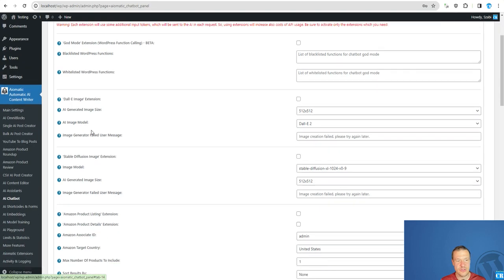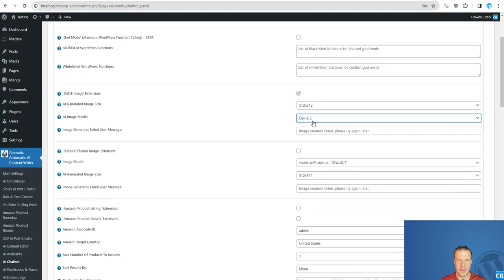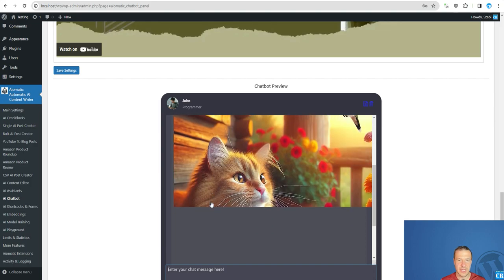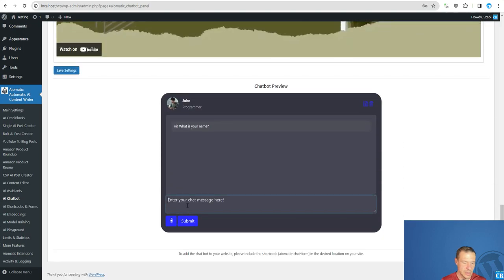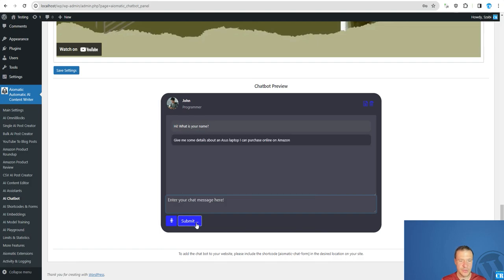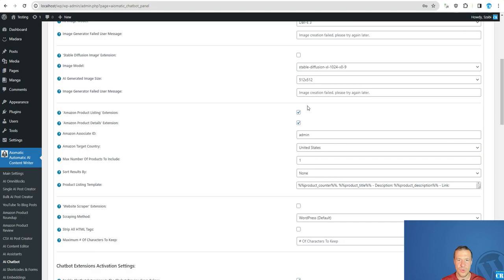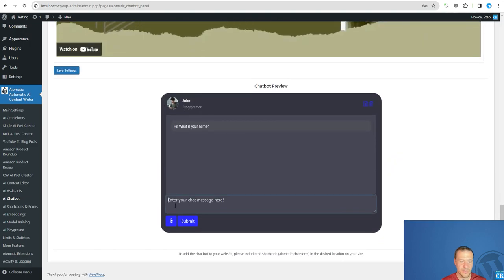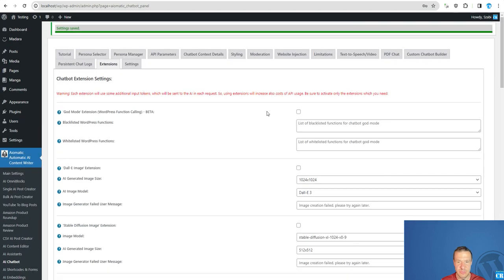Chatbot Extensions! God Mode, Scrape Sites, Create AI Generated Images, Amazon Product Info And More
🤔 ABOUT THIS VIDEO 👇
Starting from today's update, the Aimogen plugin will be able to provide a very advanced chatbot, as it will be possible for it to scrape any website, generate AI images (using Dall-E or Stable Diffusion), scrape Amazon product info (with your Amazon affiliate link added!). Many more new features will come soon to the chatbot, as it is not extremely extensible, using the latest 'Chatbot Extensions' update for it!

Szabi - CodeRevolution.